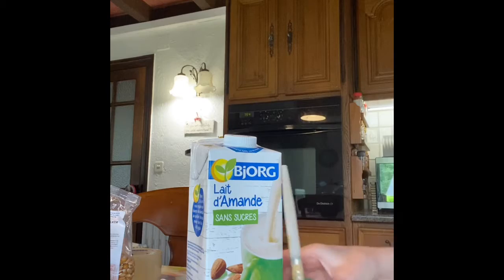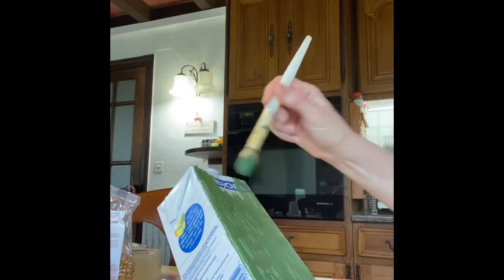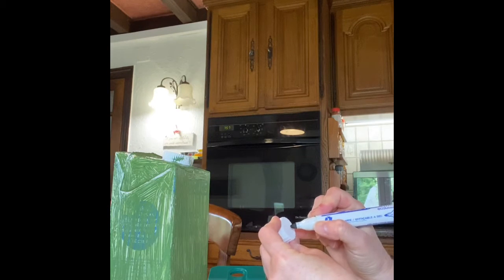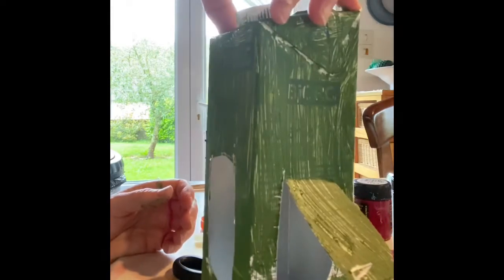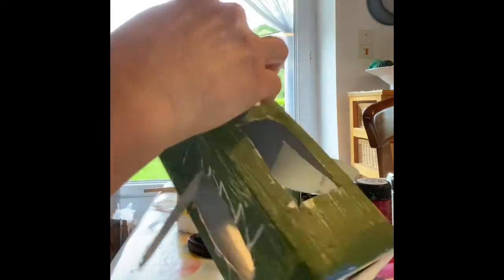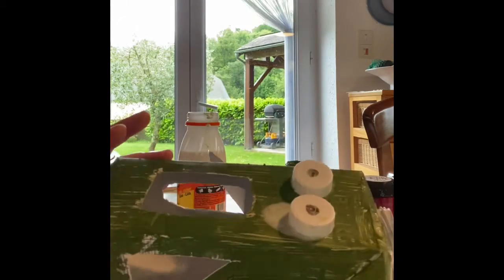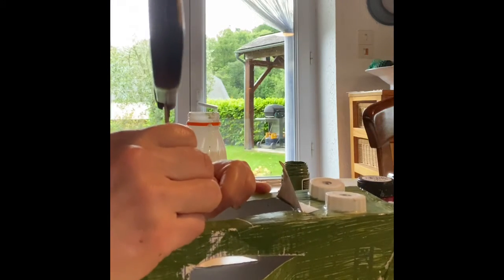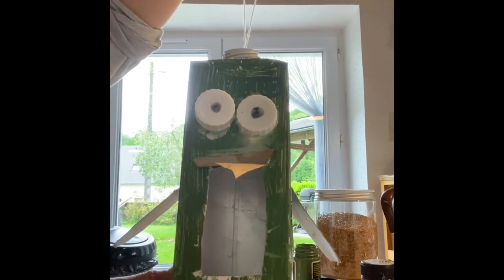Bird Feeder House